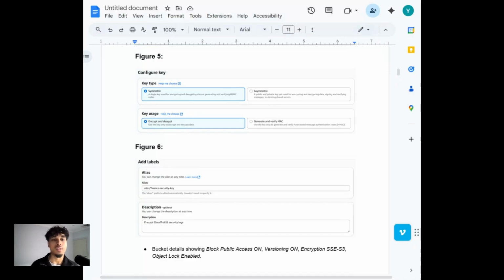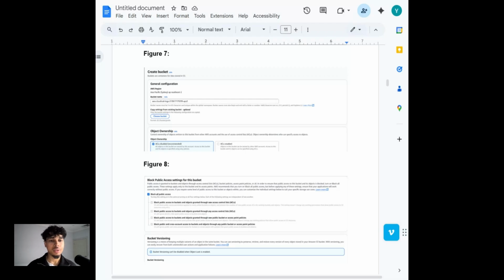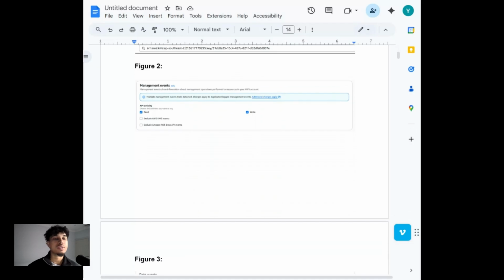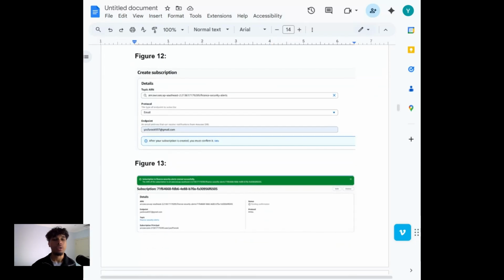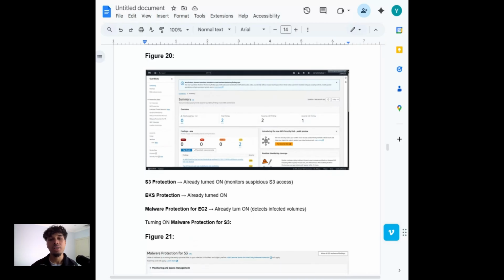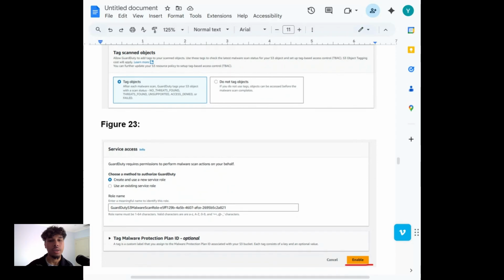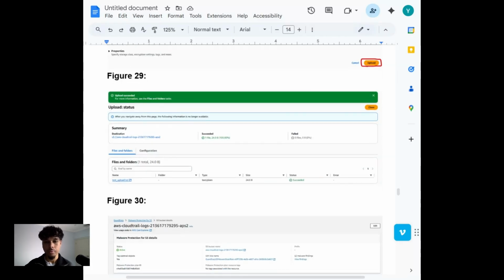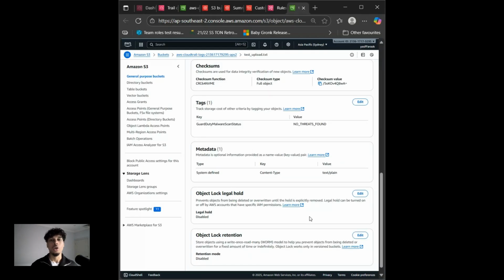Cloud Security Assessment 3 Yasif Farook recorded section